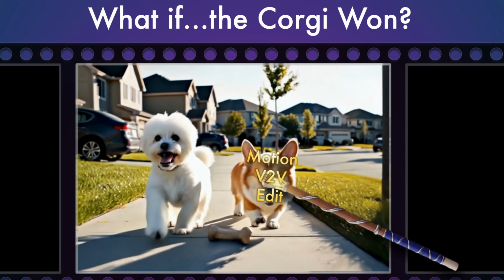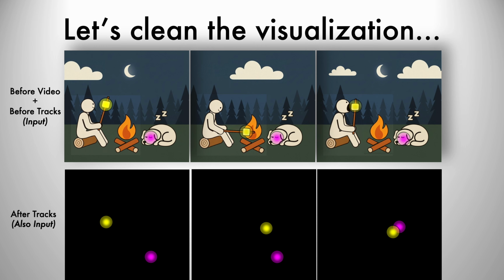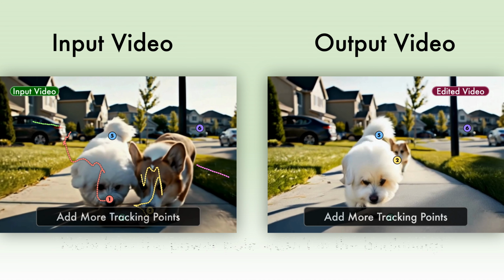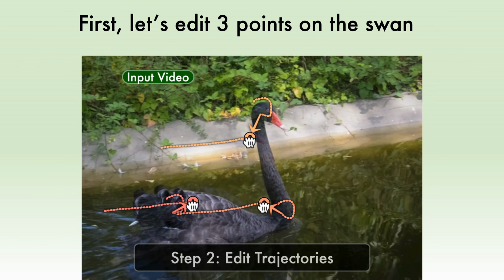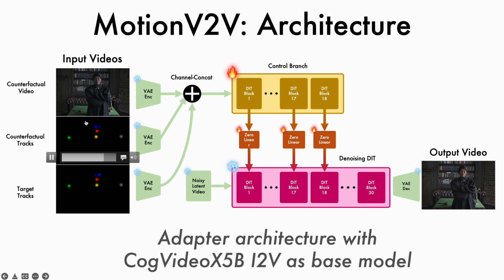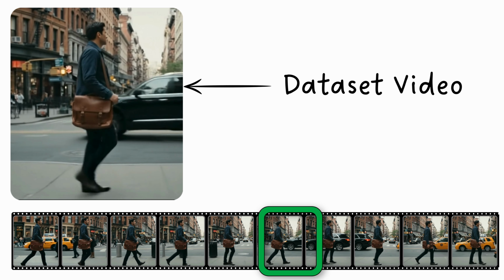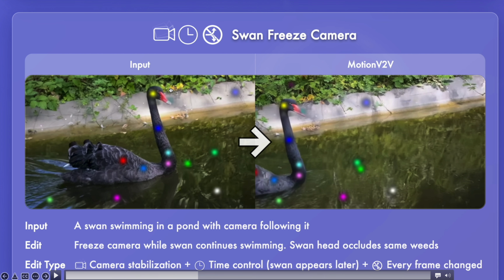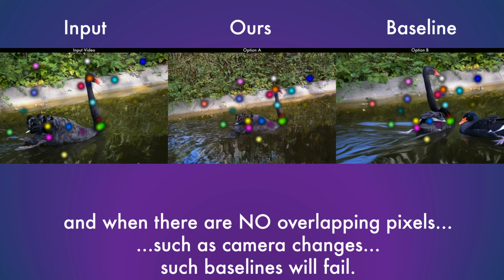MotionV2V: Editing Motion in a Video [Summary Video]